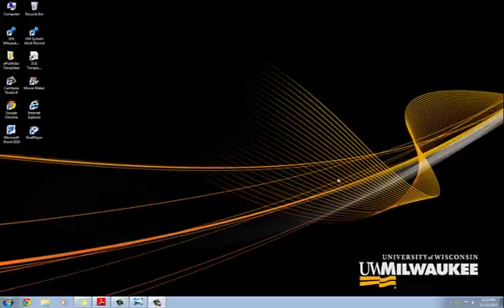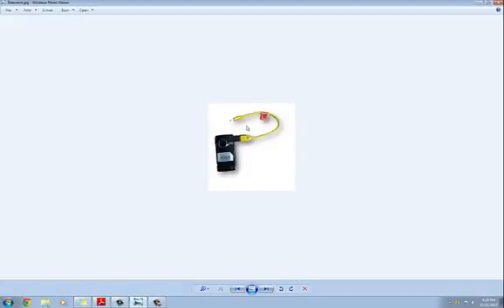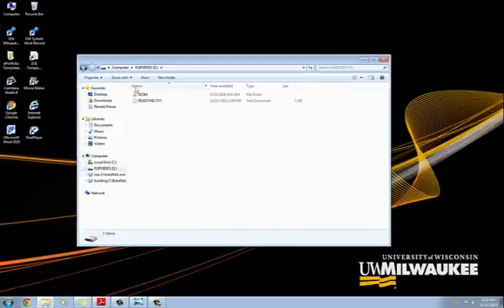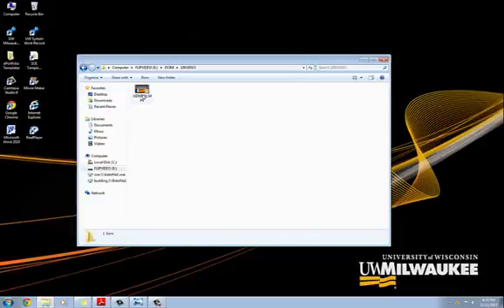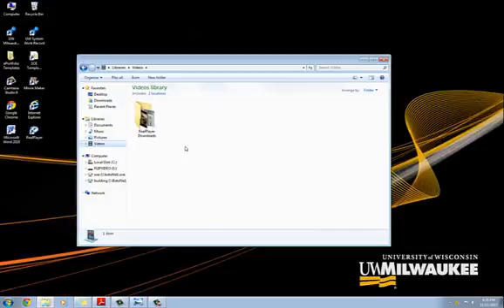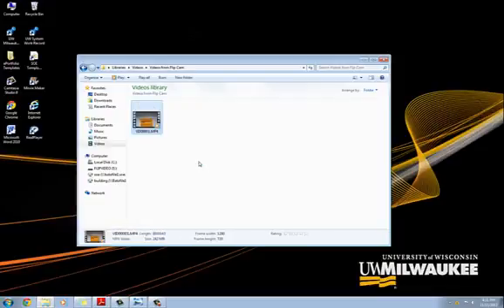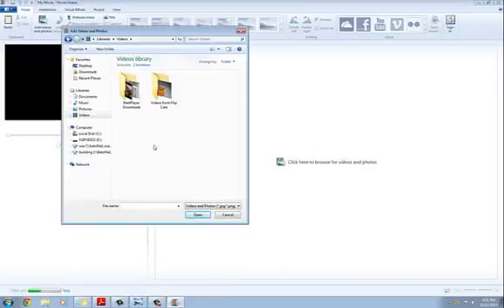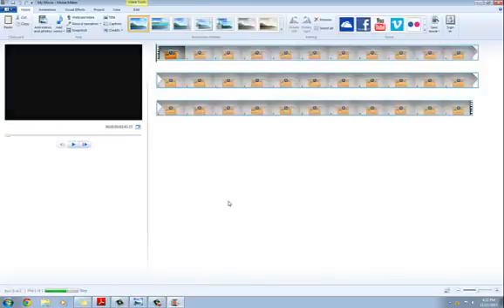Transfer Videos from Flip Camera to Computer